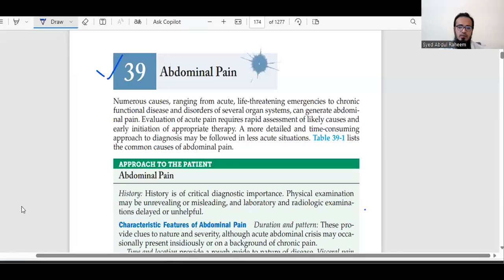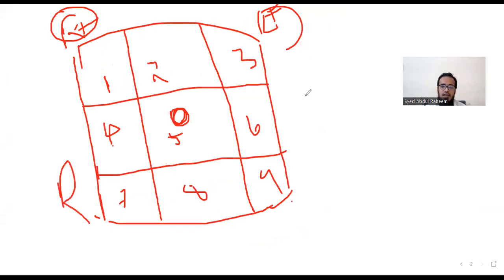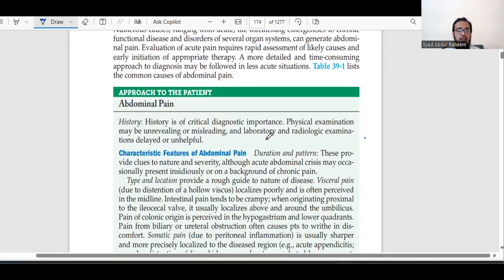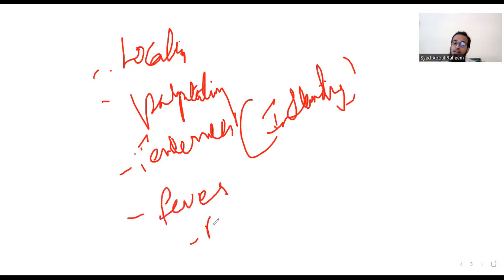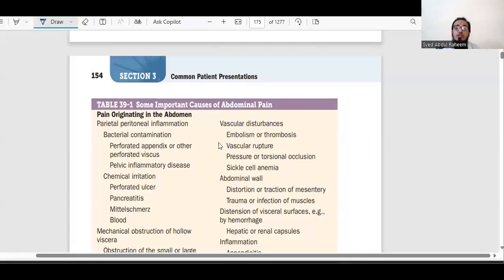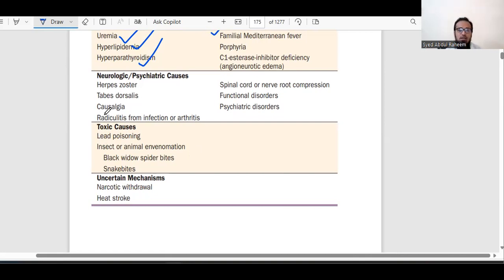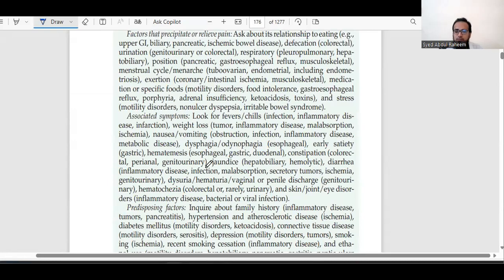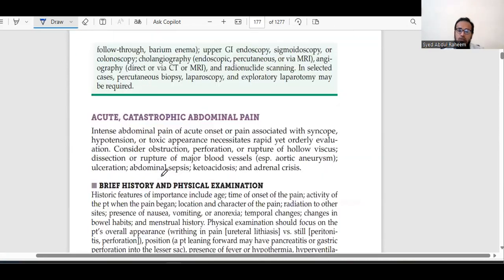ABDOMINAL PAIN AND TRATMENT IN EH ENGLISH